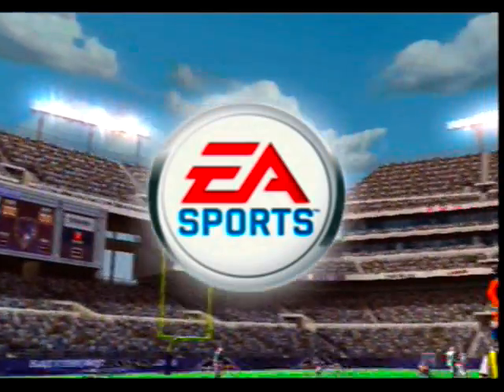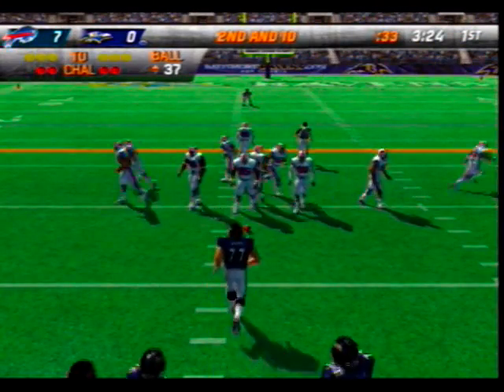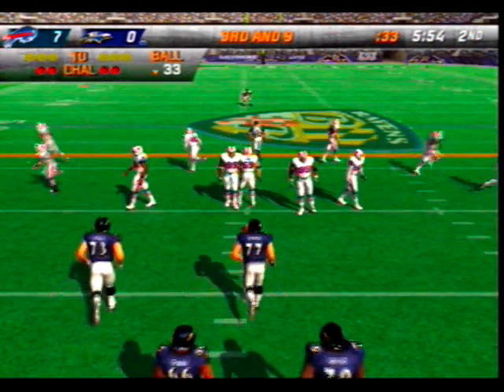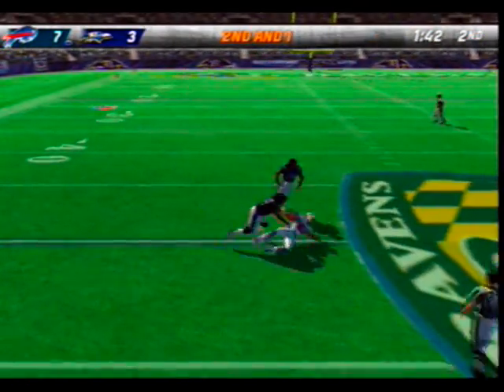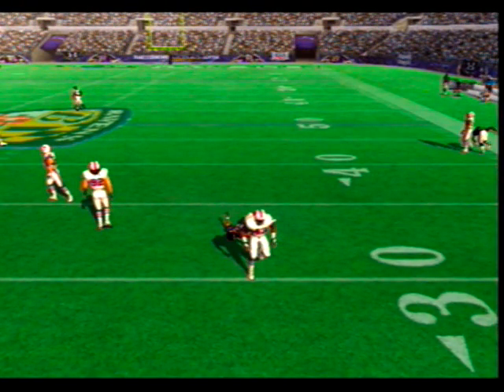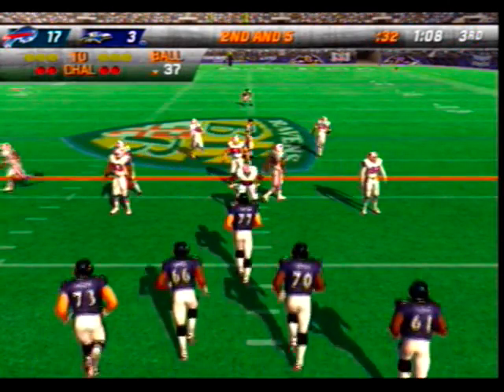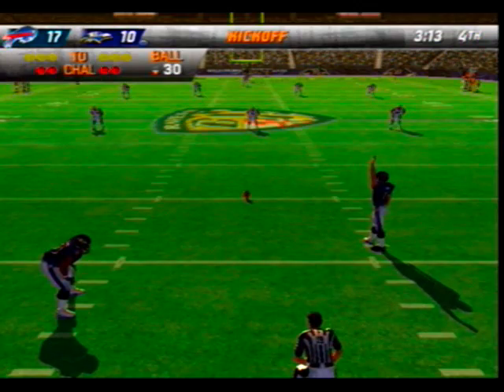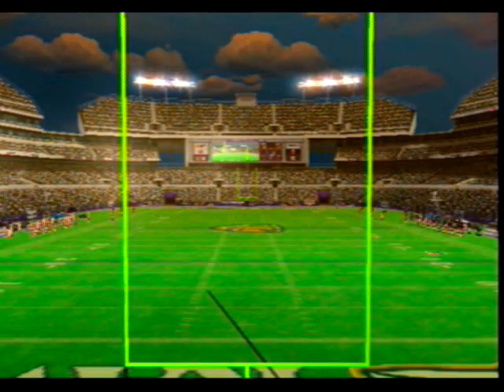VFL 4 0 S15 Week 16 Buf vs Bal